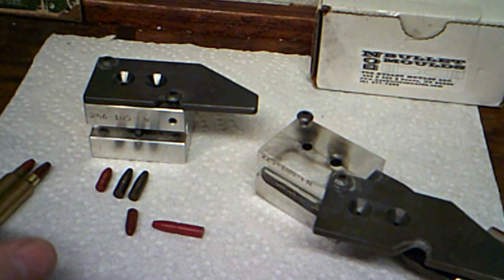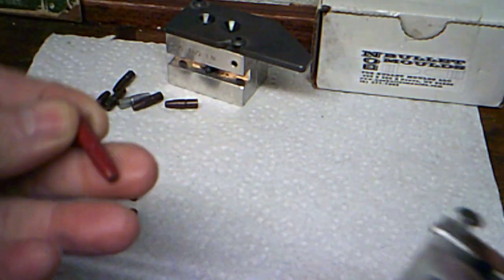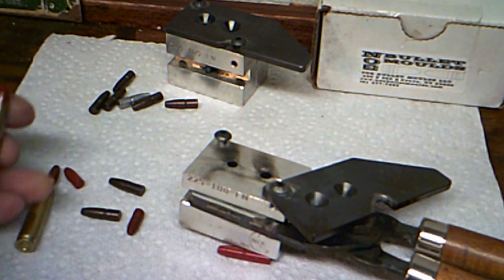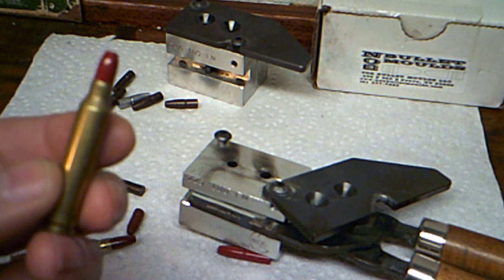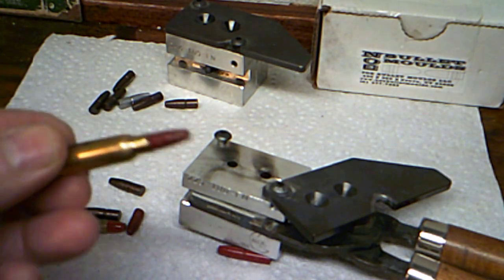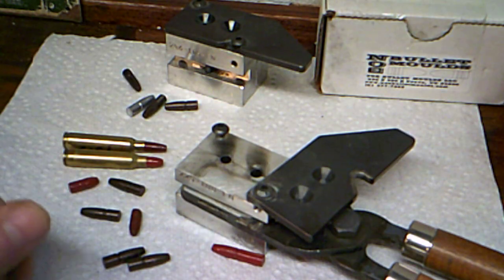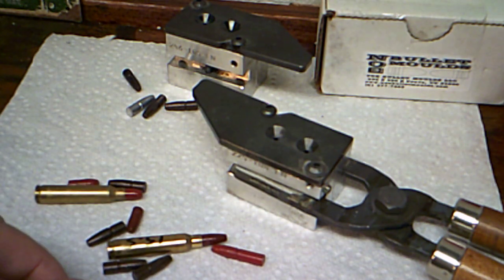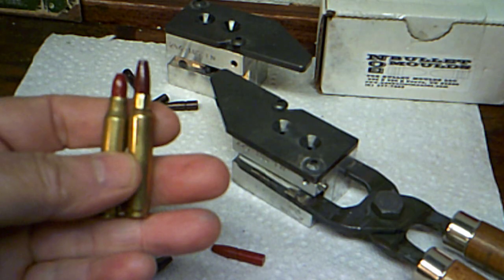CAST BULLET MOLD MOD - 75 grain 223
Modifying a 100 grain mold to drop a cast 75 grain 223 bullet